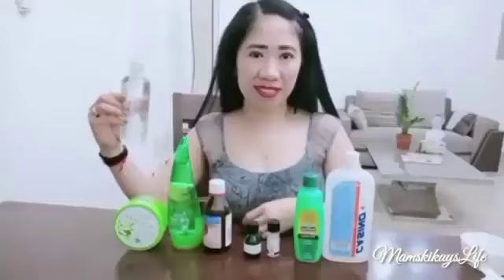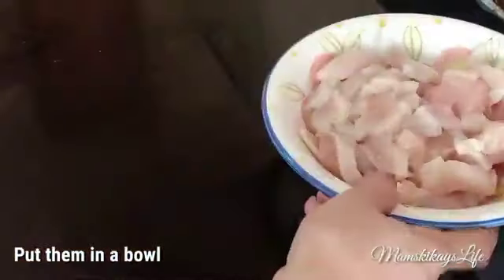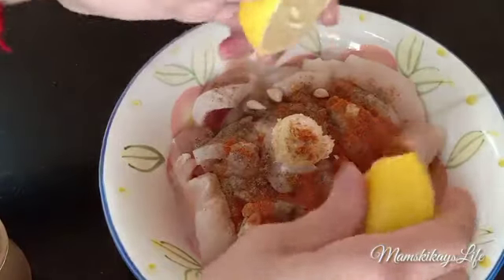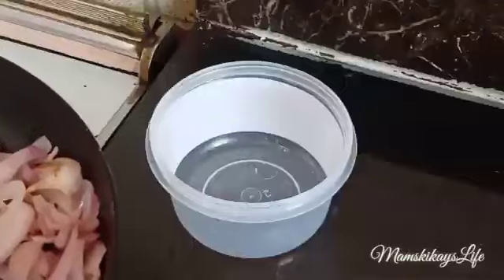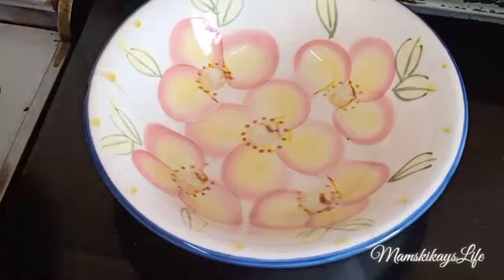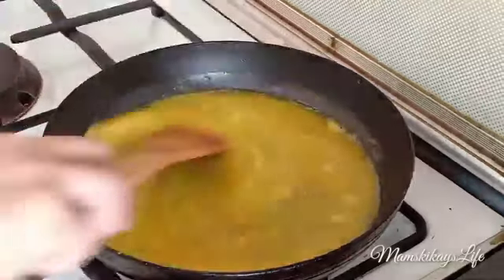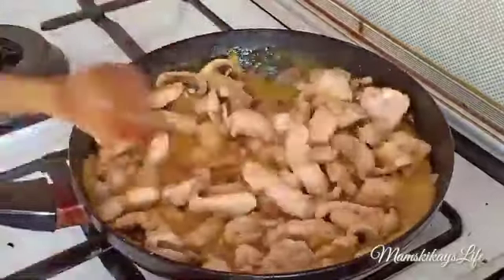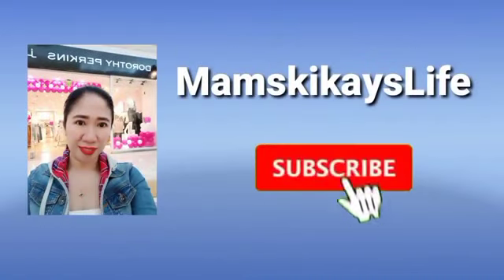Chicken with Lemon & Orange juice